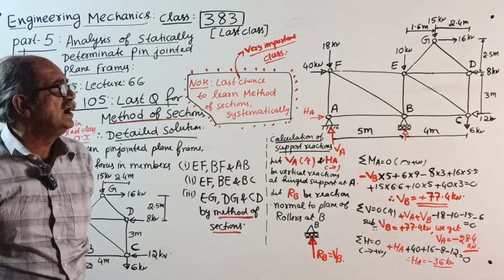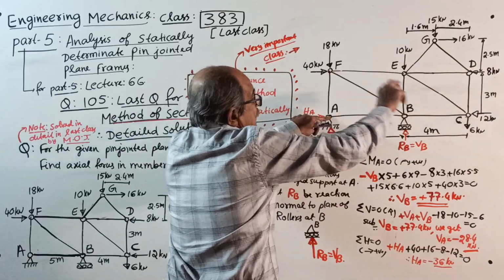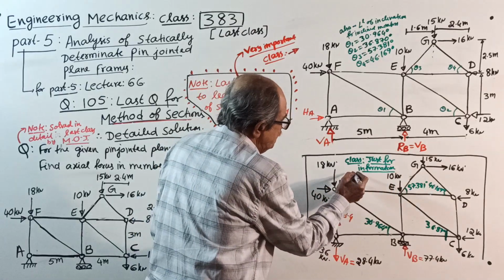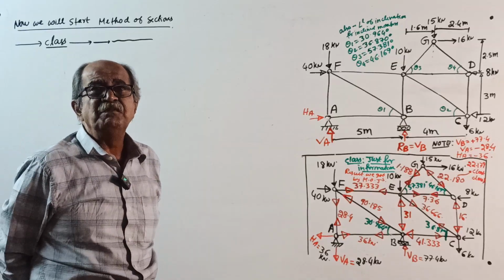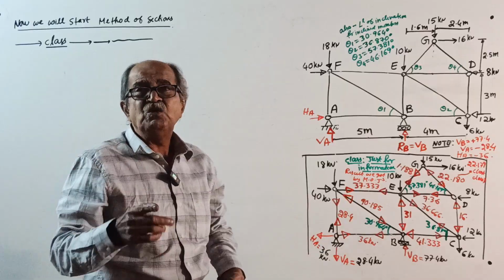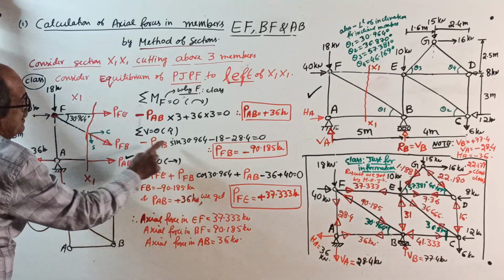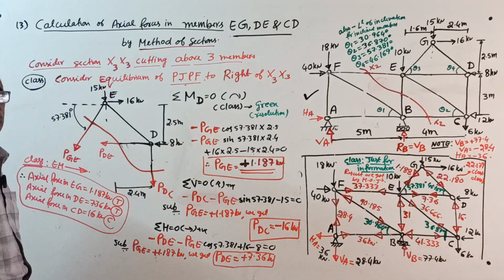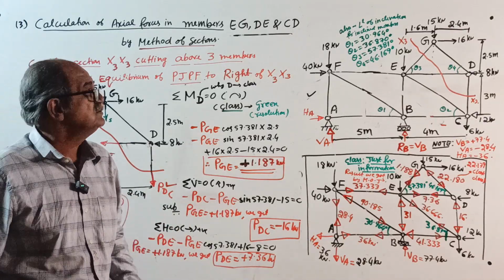Part5/Lecture 66/ Q 105 (Last Q for Method of Sections) (systematically solved)